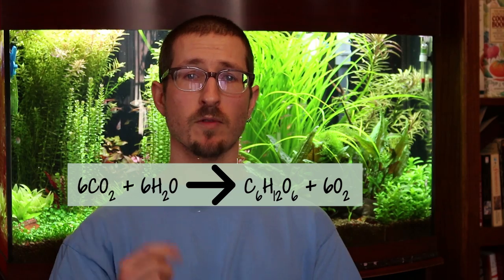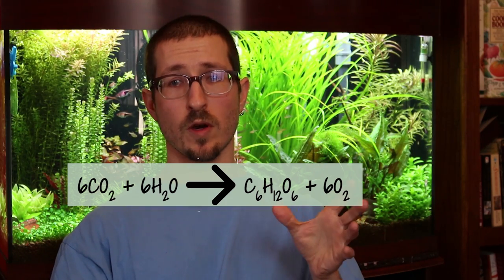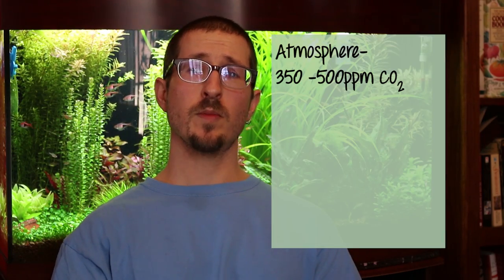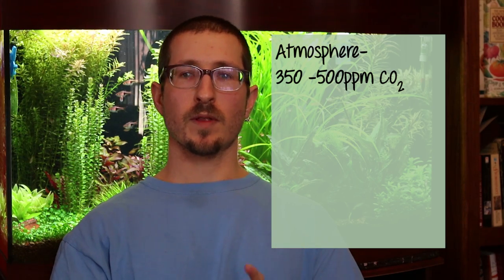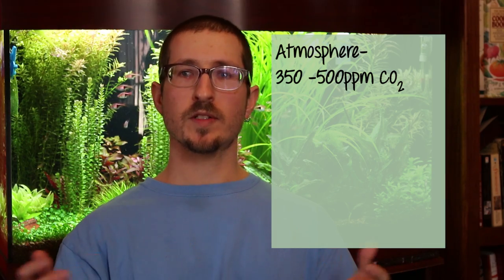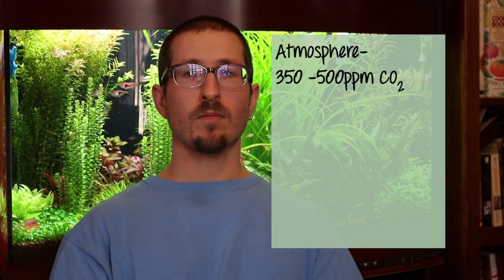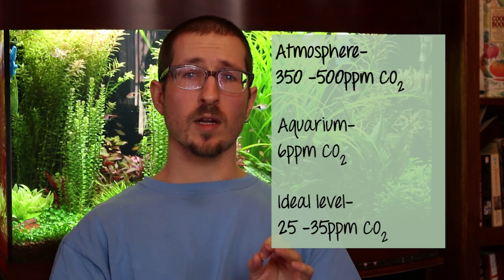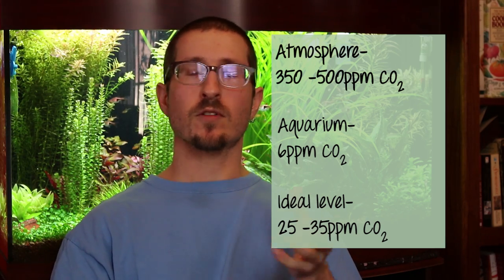Science Alliance Episode 1: Using CO2 in a Planted Tank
Science Alliance Episode 1: Pros and Cons of CO2 in the planted tank

Music Credits
Artist: Rama Druma
Intro and Outro Song: Bouncer Time